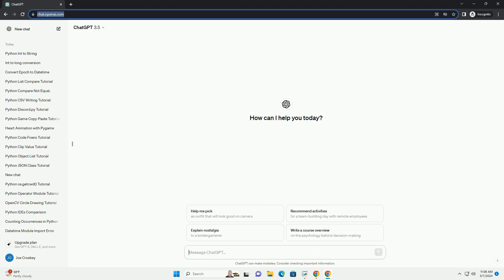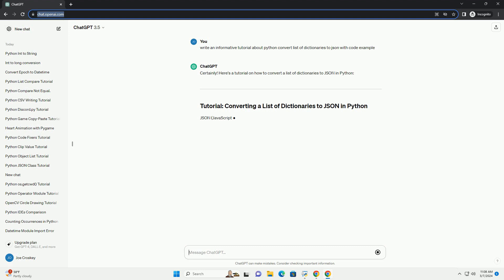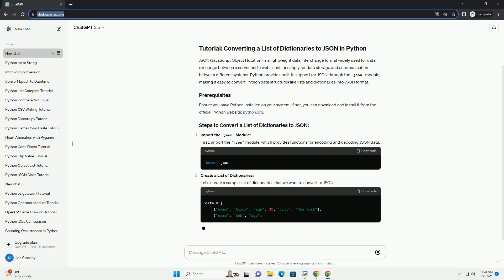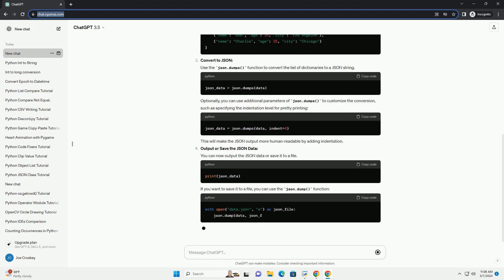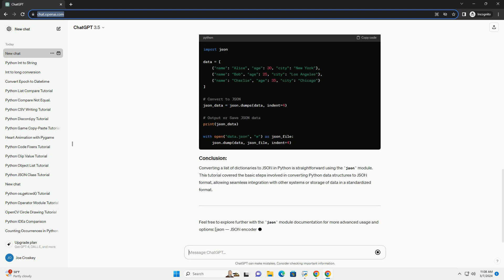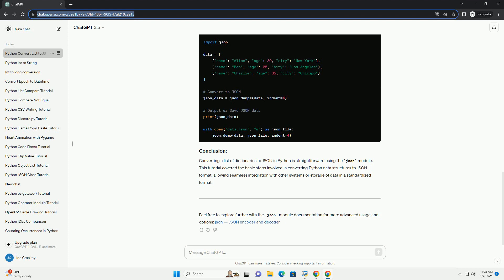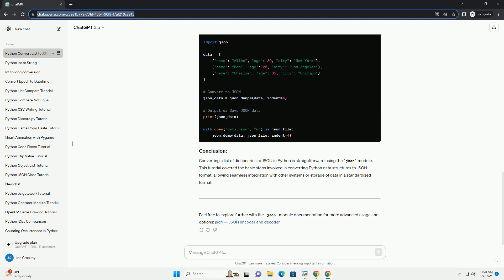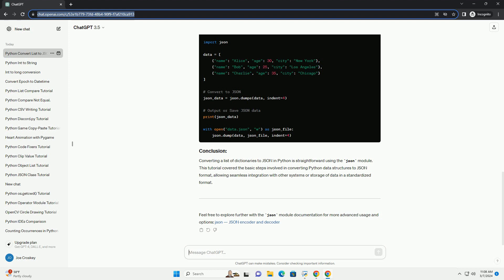python convert list of dictionaries to json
certainly! here's a tutorial on how to convert a list of dictionaries to json in python:
json (javascript object notation) is a lightweight data interchange format widely used for data exchange between a server and a web client, or simply for data storage and communication between different systems. python provides built-in support for json through the json module, making it easy to convert python data structures like lists and dictionaries into json format.
import the json module:
first, import the json module, which provides functions for encoding and decoding json data.
create a list of dictionaries:
let's create a sample list of dictionaries that we want to convert to json.
convert to json:
use the json.dumps() function to convert the list of dictionaries to a json string.
optionally, you can use additional parameters of json.dumps() to customize the conversion, such as specifying the indentation level for pretty printing:
this will make the json output more human-readable by adding indentation.
output or save the json data:
you can now output the json data or save it to a file.
if you want to save it to a file, you can use the json.dump() function:
here's the complete python script:
converting a list of dictionaries to json in python is straightforward using the json module. this tutorial covered the basic steps involved in converting python data structures to json format, allowing seamless integration with other systems or storage of data in a standardized format.
feel free to explore further with the json module documentation for more advanced usage and options: json — json encoder and decoder
chatgpt

python convert set to list